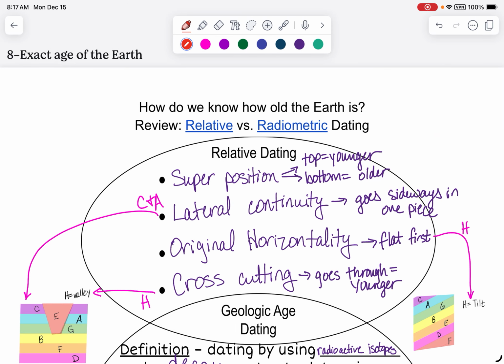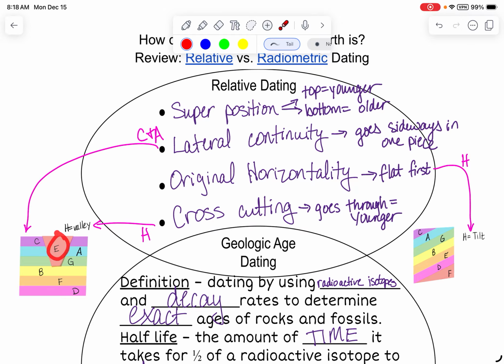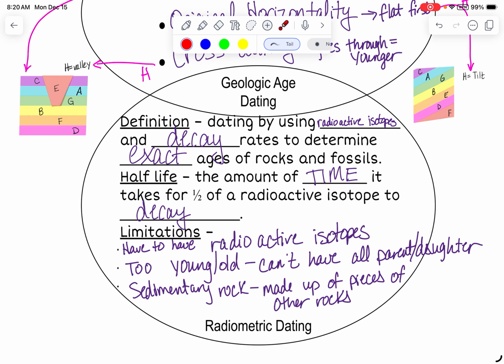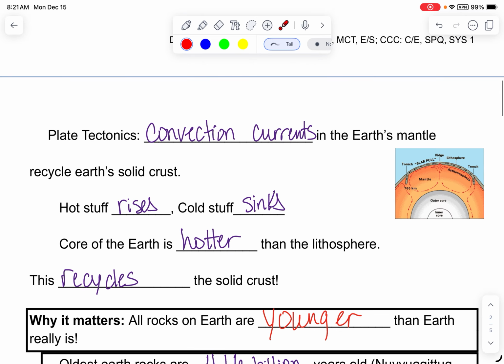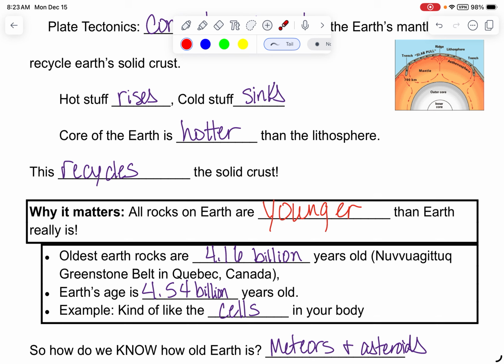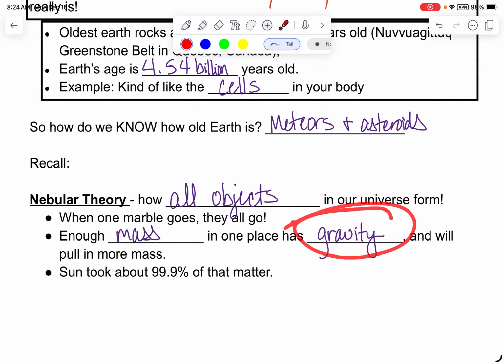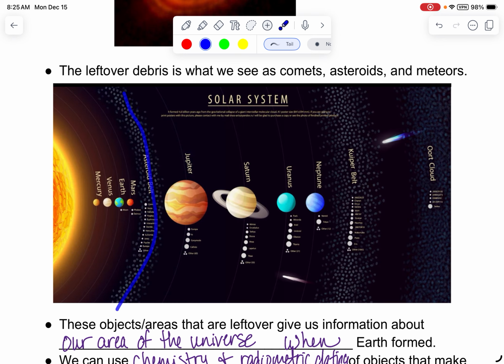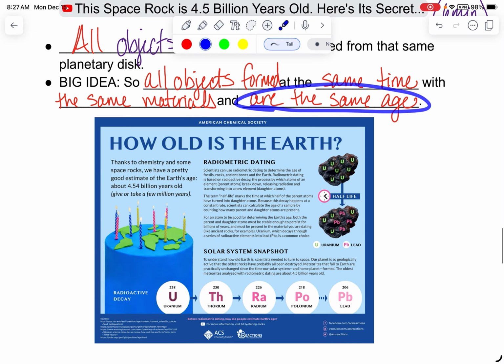What is the exact age of Earth and how do we know?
This is the last set of notes for the Earth Space course at Westside High School.